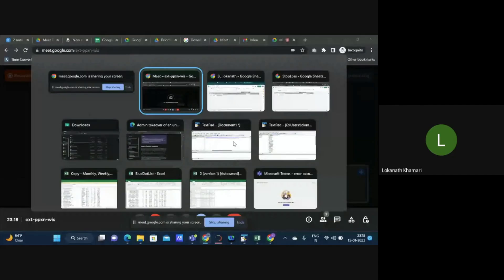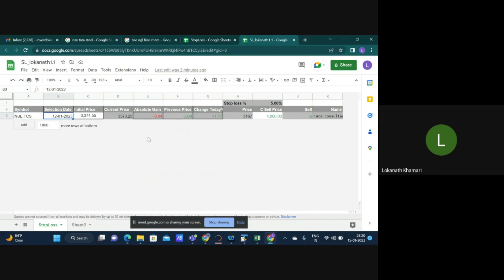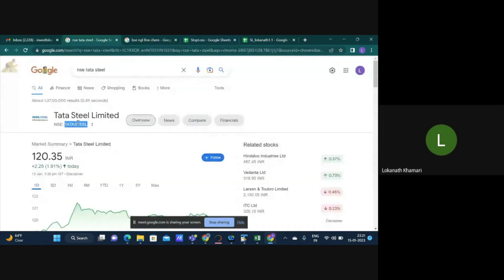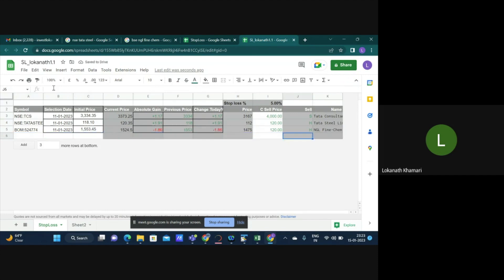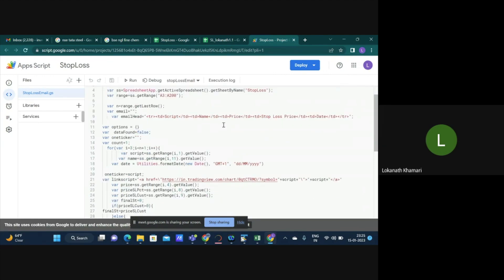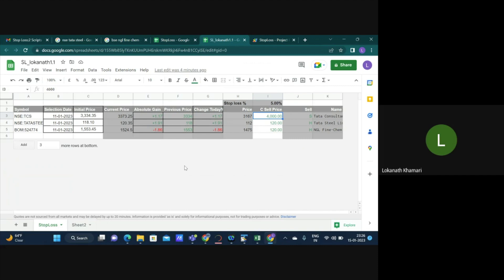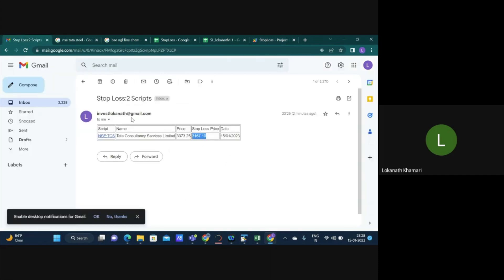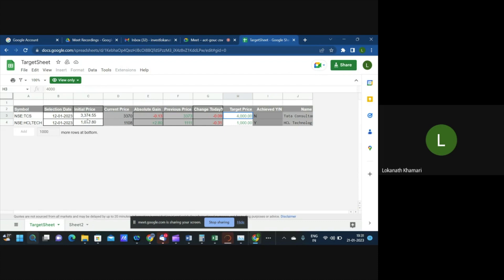Stoploss and Target Triggers with Google finance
Please use the above link A simple system to effectively implement a stop-loss trigger system. The system is aimed at getting notifications so that one can act timely.